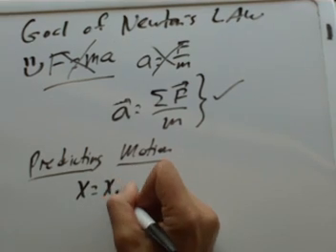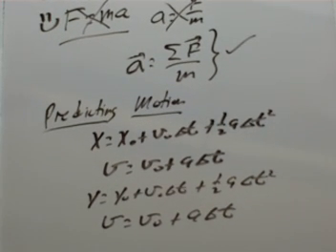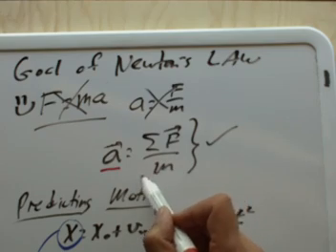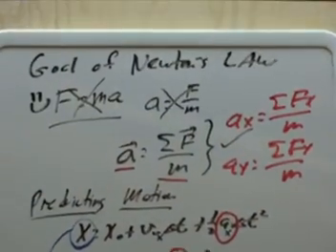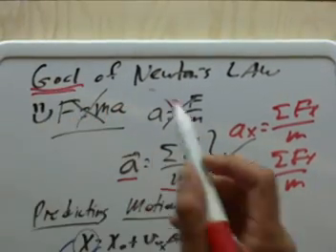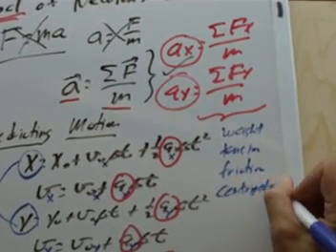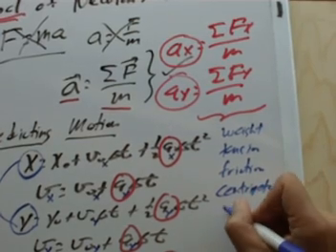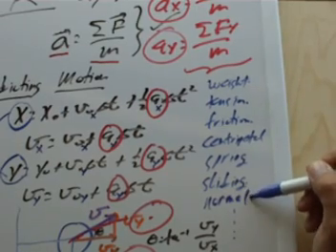goals of newtons laws